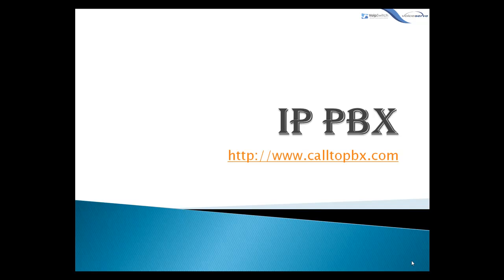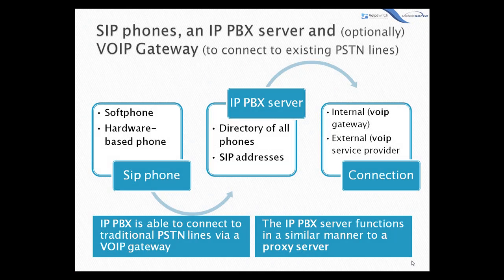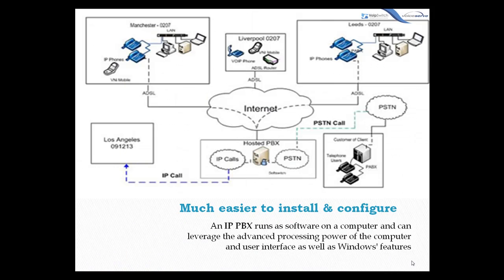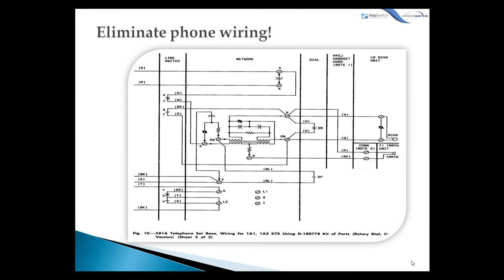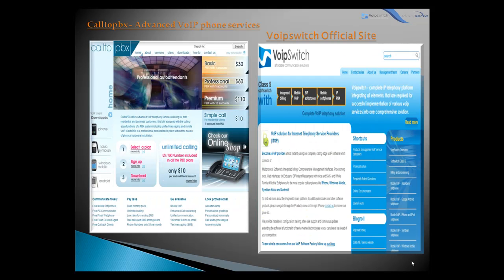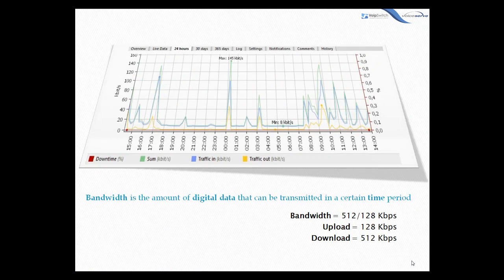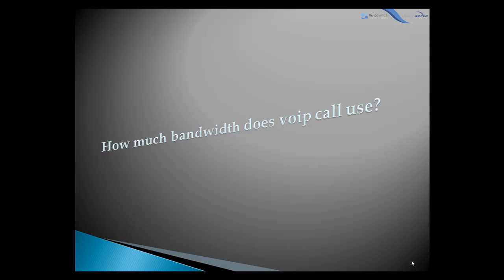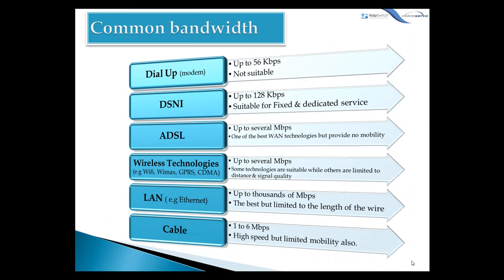What, How & Why an IP PBX?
A brief overview on what is an IP PBX, how is works and why each company should consider upgrading their communication system.